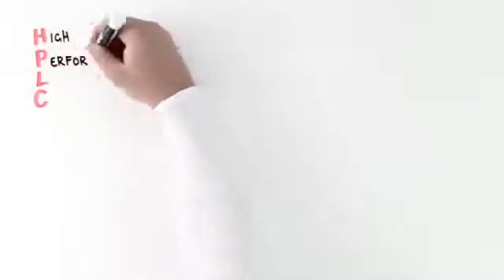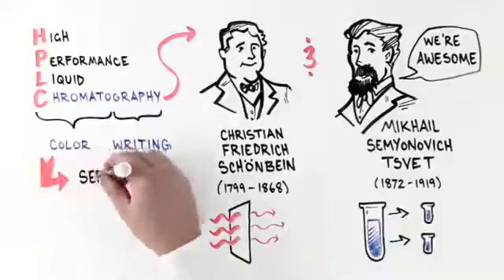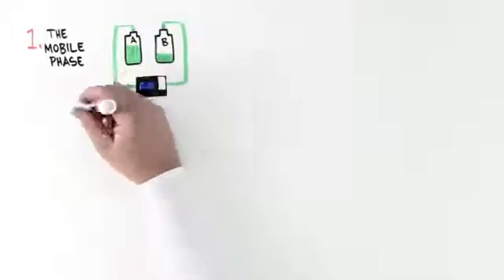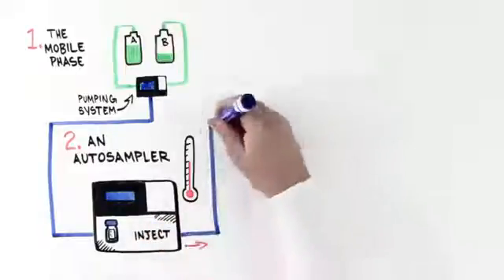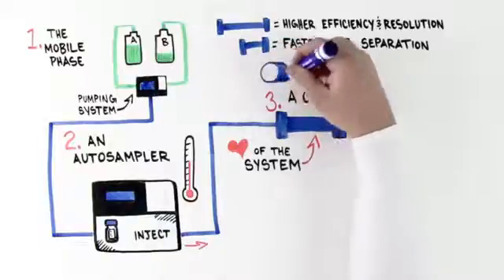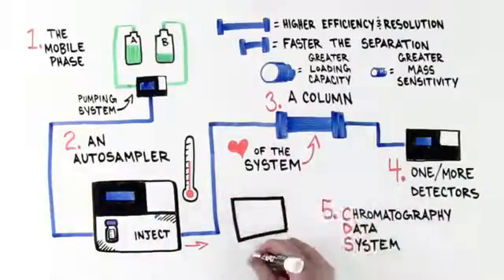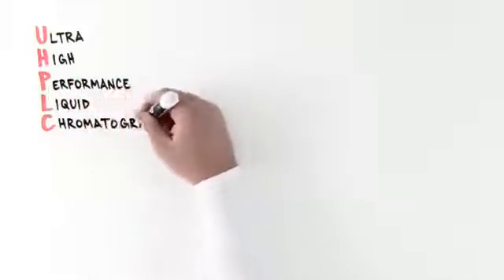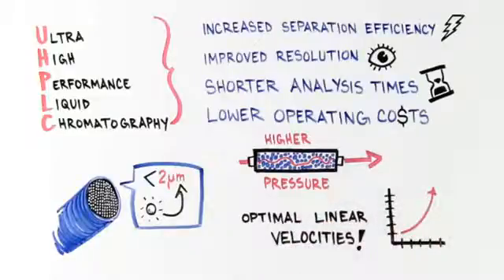Sistemas De HPLC Resumen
Resumen